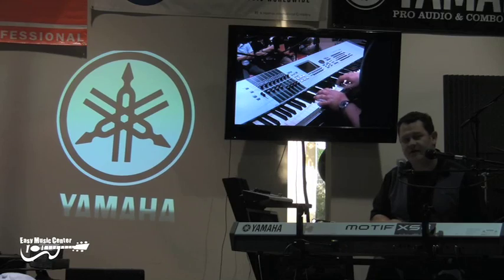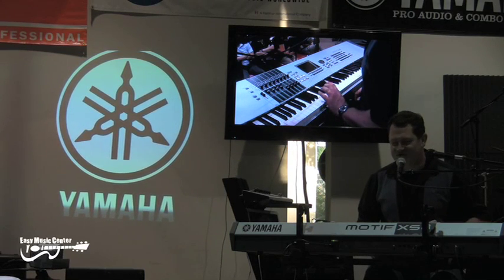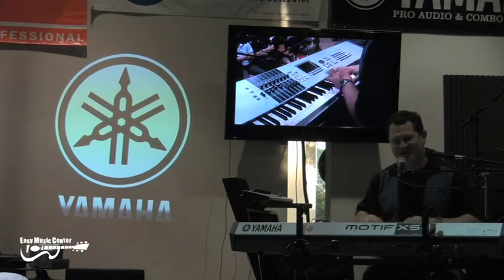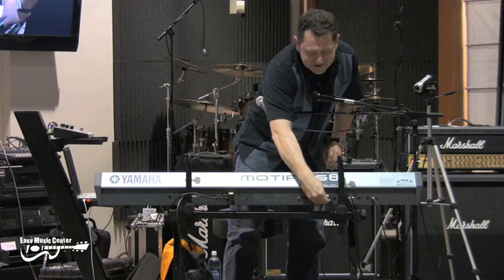4/12 Yamaha/Steinberg Clinic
Blake Angelos plays some killer tunes while showing off the new Motif XS and Steinberg's Cubase software and their integration.